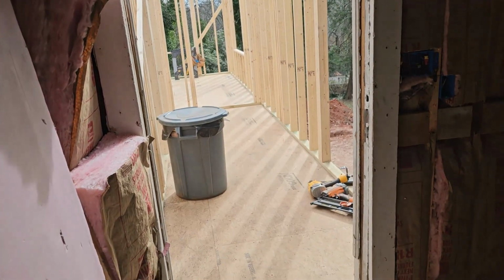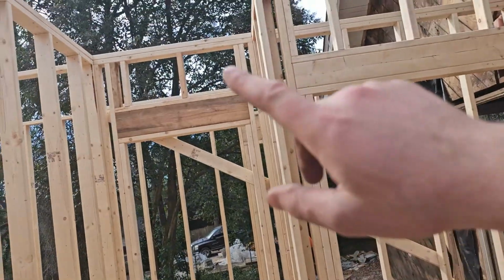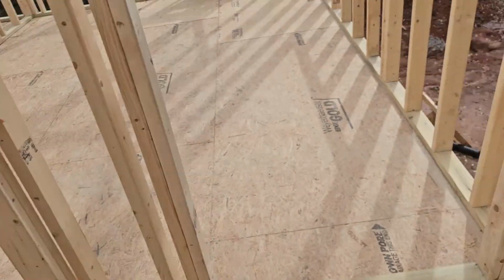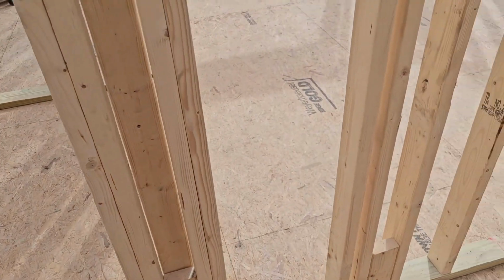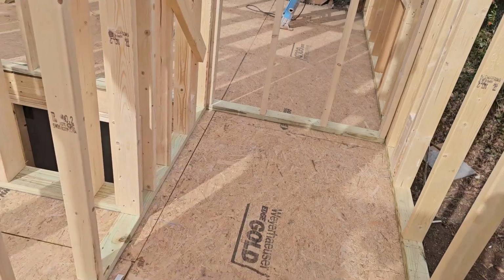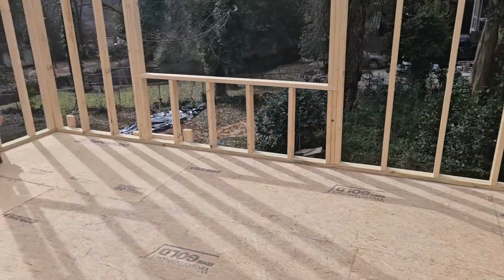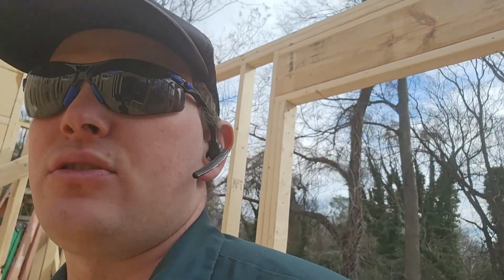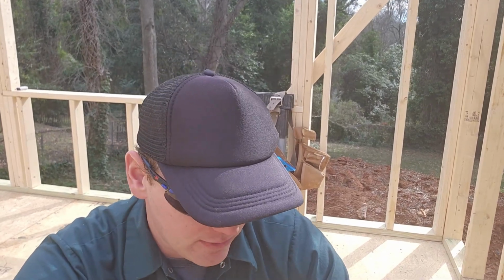Second Floor Layout : Large 2 Story Addition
Explaining the layout of the second floor rooms.